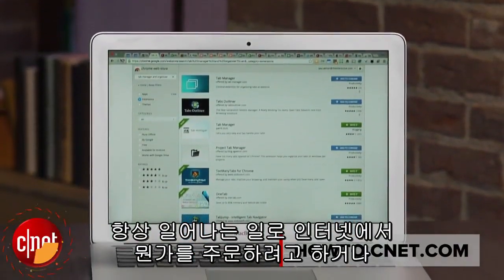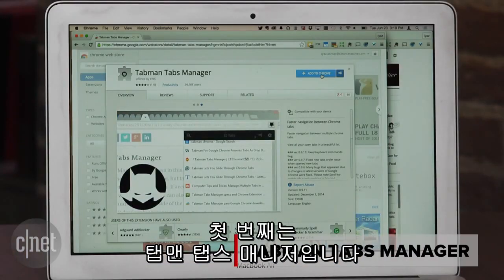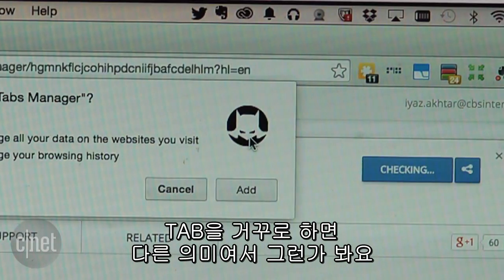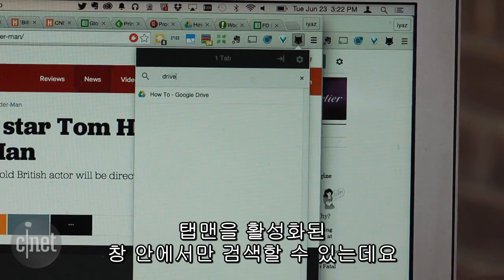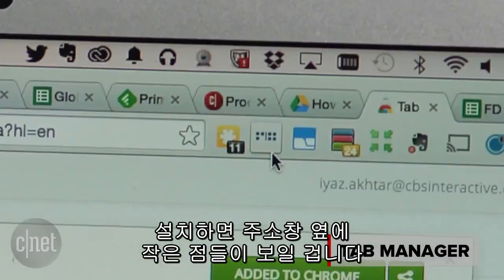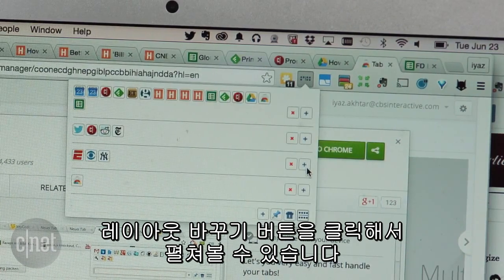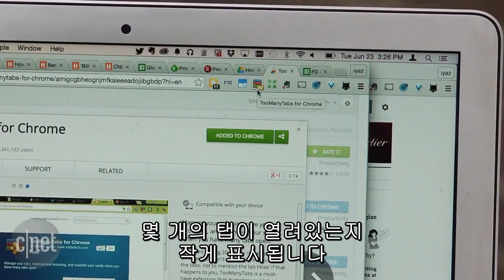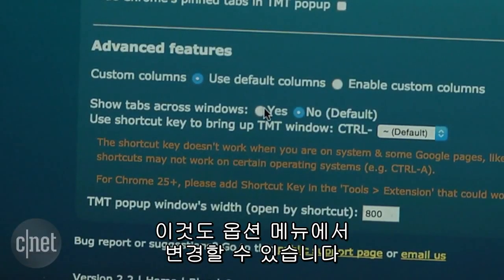구글 크롬, 무한 증식하는 탭 관리 방법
인터넷을 하다 보면 어느샌가 산더미처럼 탭이 쌓이기 마련이다. 문제는 좀 전에 찾아 놓은 정말 필요한 사이트는 어디에 있는지 보이지도 않아 일일이 찾아야 하는 번거로움이 발생한다는 점이다.

구글 크롬을 사용한다면 이런 문제를 해결해 줄 간단한 방법이 있다. 바로 구글 크롬 웹스토어에서 탭 매니저 익스텐션을 설치하는 것이다. 탭 매니저 익스텐션 중에서 도움이 될만한 몇 가지를 소개한다.